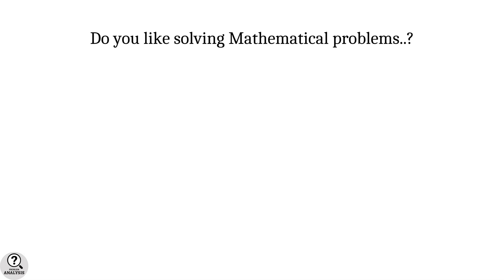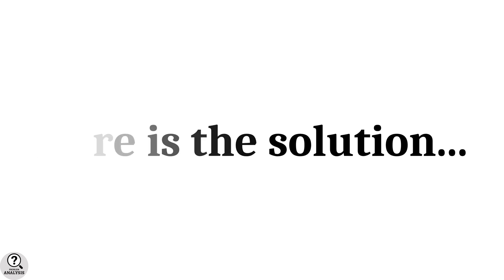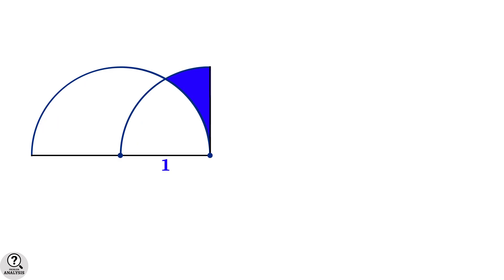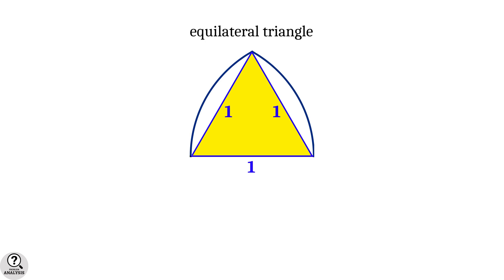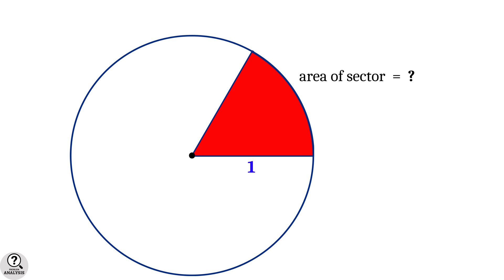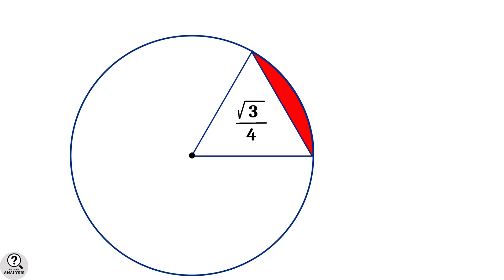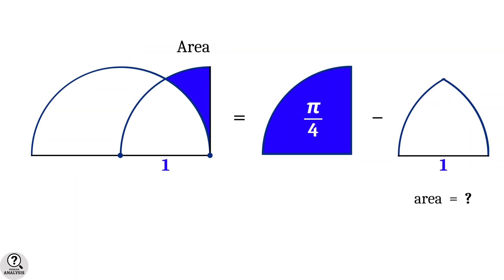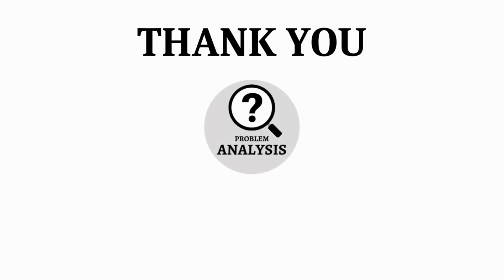Area of Shaded Region | Three Unit Circles problem | Advanced math problems | Mathematics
This problem is an application of the formulas to find area of circles, sectors and pieces of circles. If you have a good knowledge in these formulas this problem is very easy.